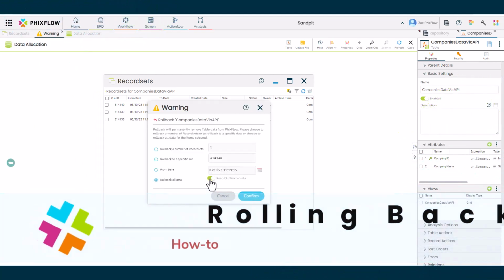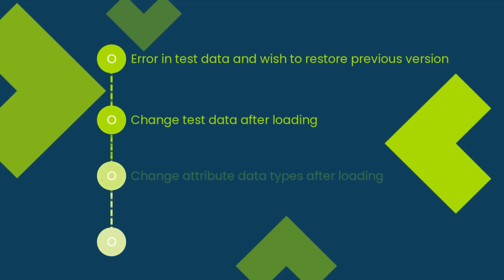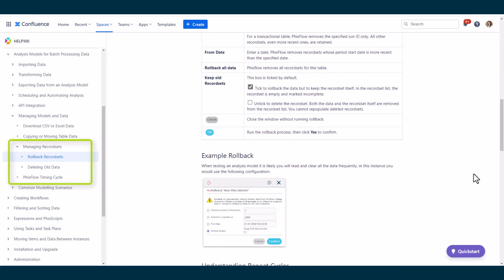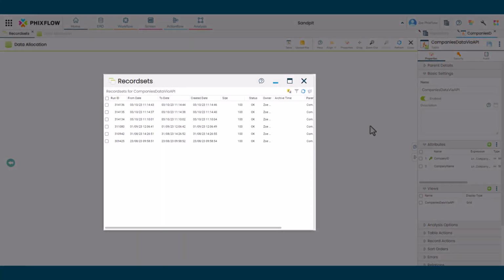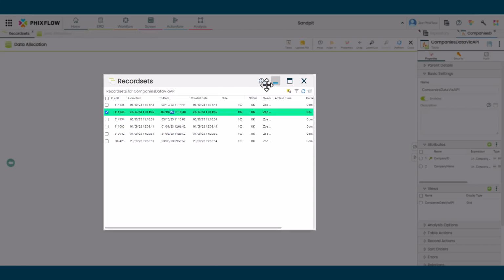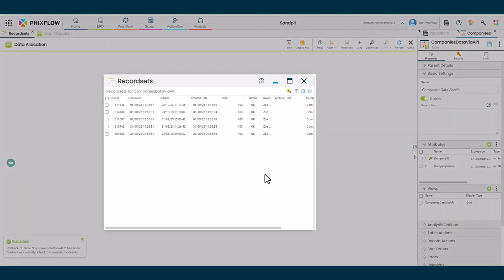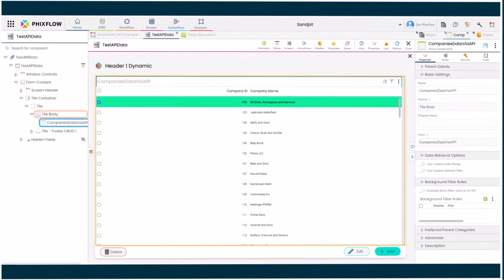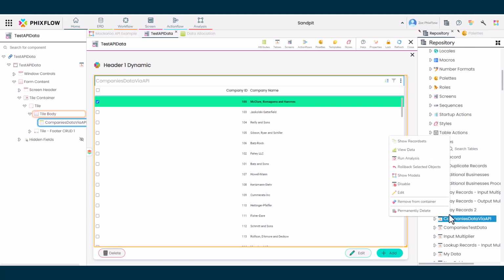Rolling Back Test Data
Rolling back test data, to undo or reverse changes, is useful if you need to retest and wish to restore the previous version. You may want to change your test data or the attribute data types after loading it into Phixflow, or you may be testing and want to see the results of different functions on the same table.
It is important to note that once data has been rolled back it cannot be retrieved.